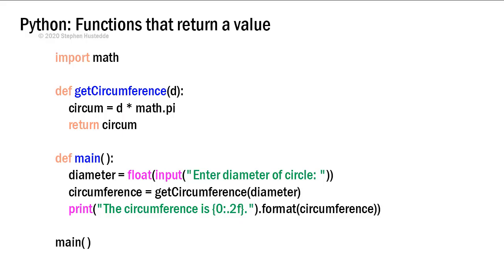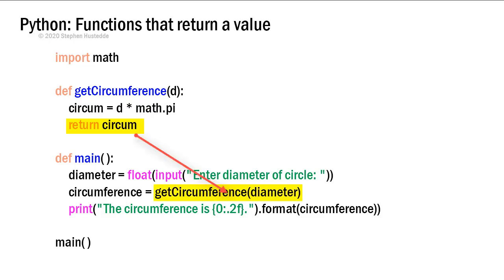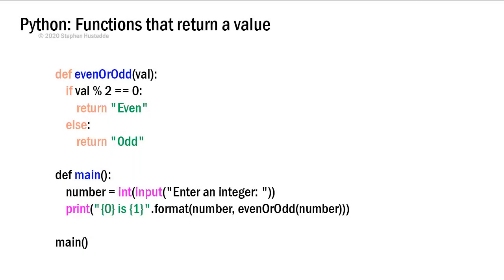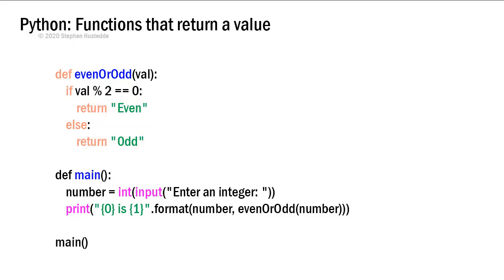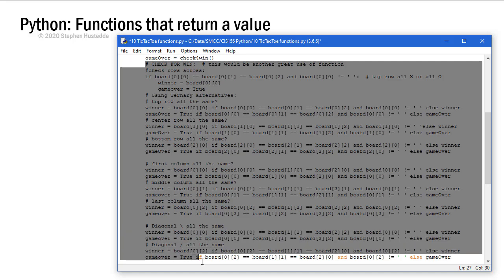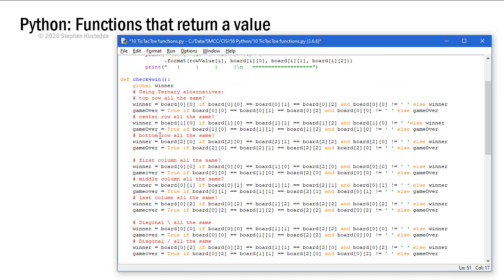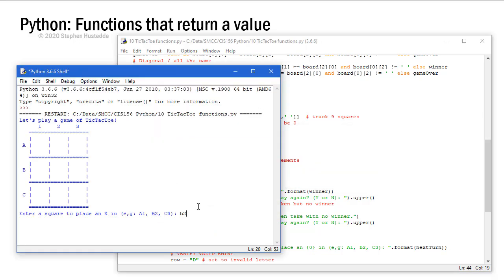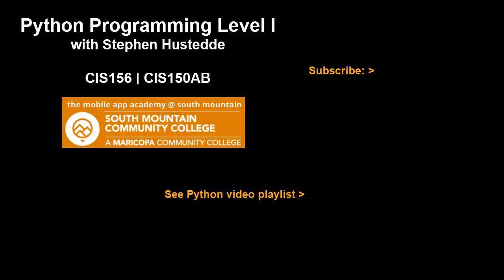Python 07E Functions that Return a Value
Functions that return a value must end with a return statement in each terminal fork. The returned value is typically assigned to a variable (or other container) in the calling statement.